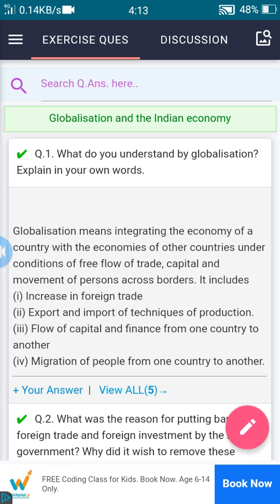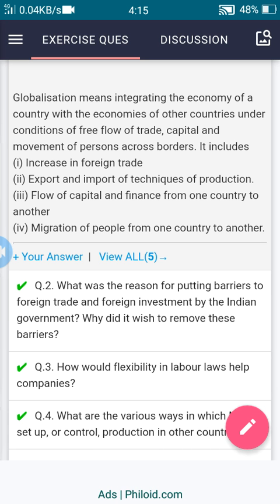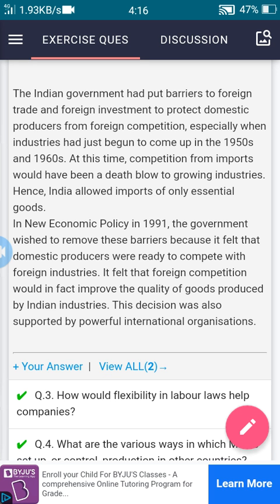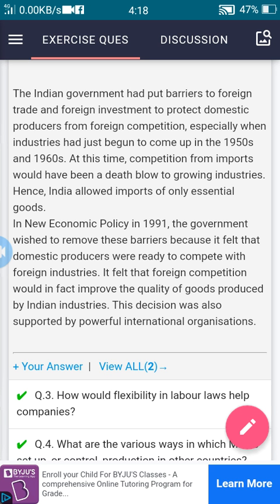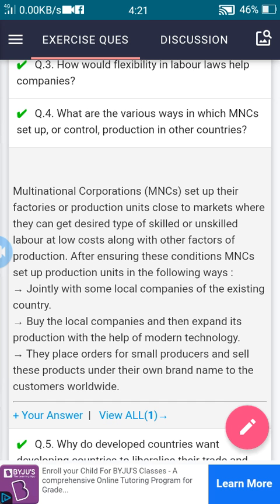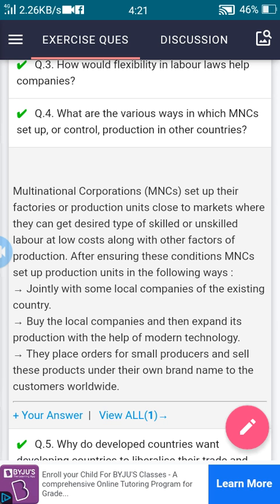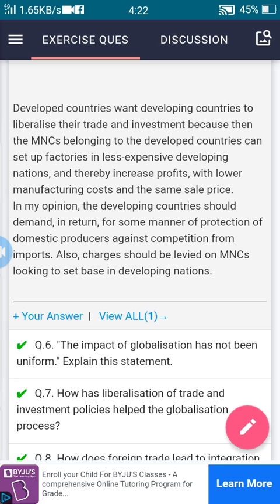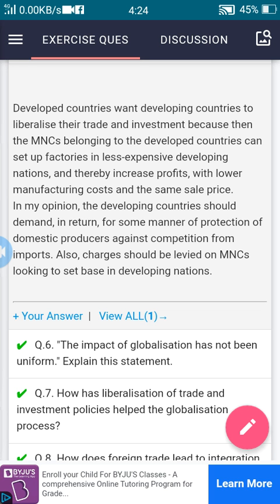Class 10th-Economics-Chapter 4-exercises